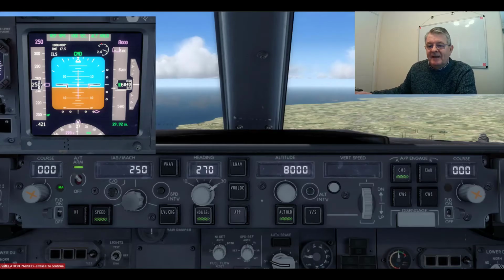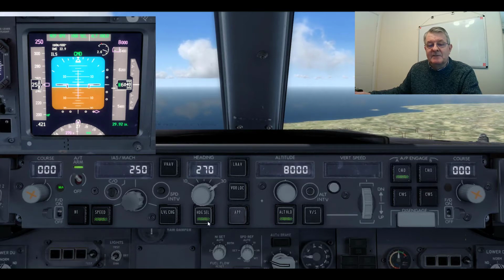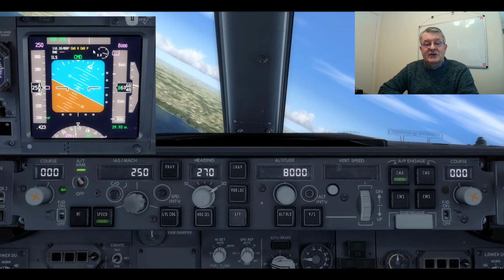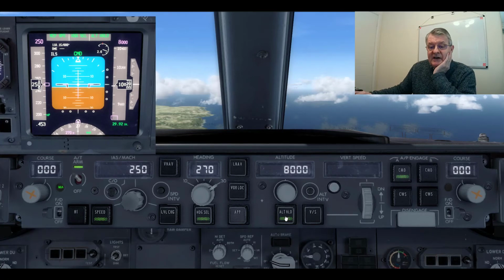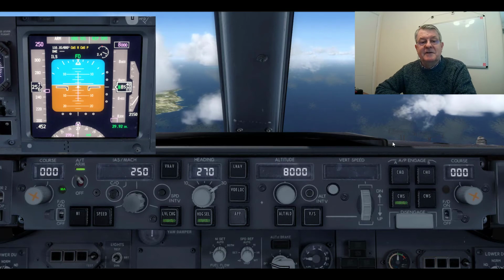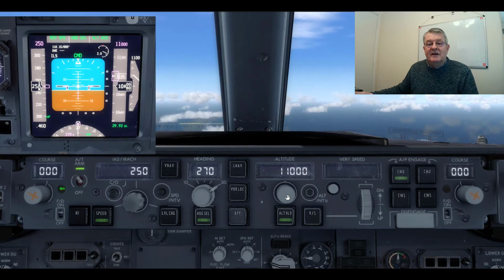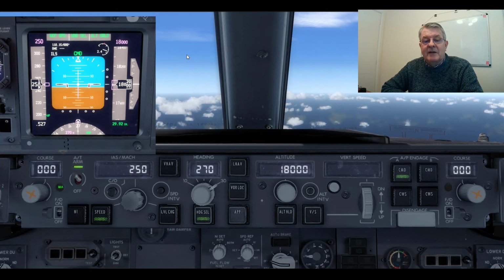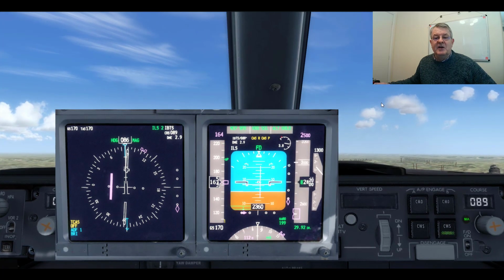CWS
How CWS engages and what it does